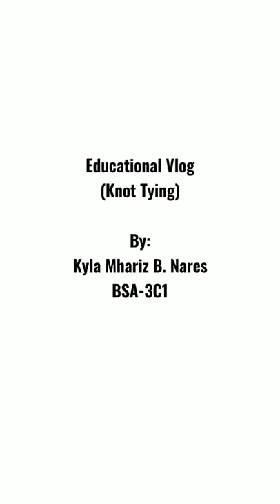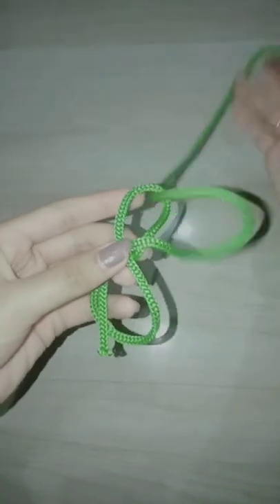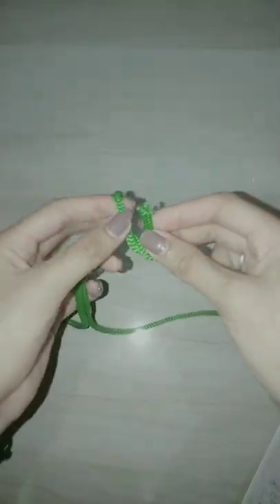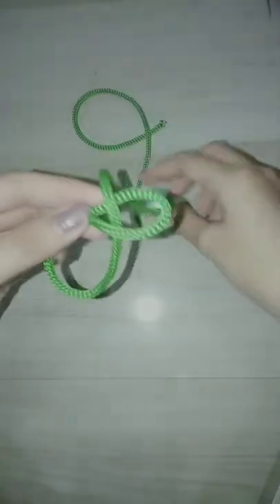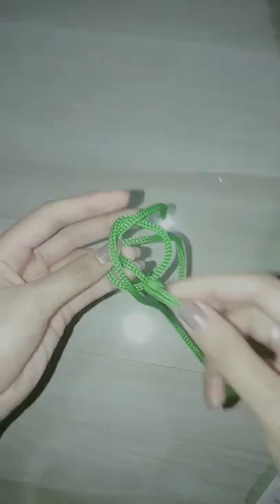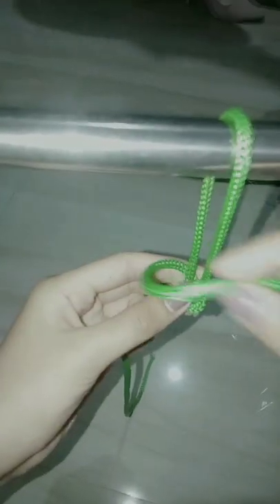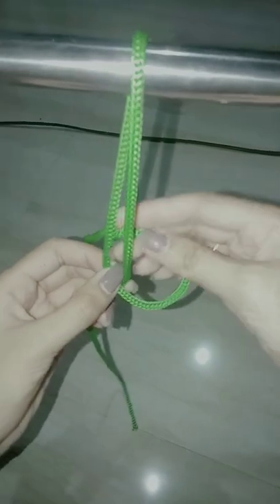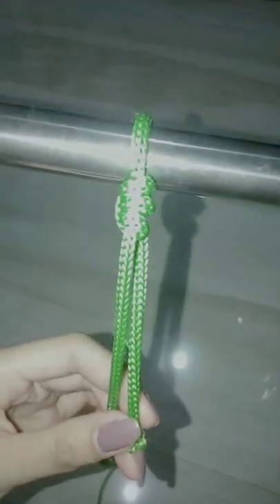Educational vlog (10 basic knot Tying)